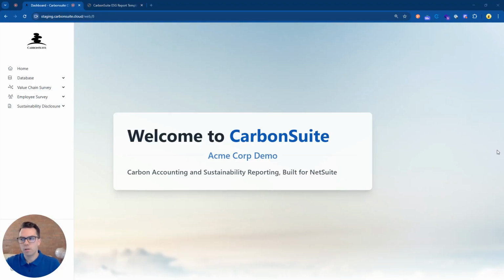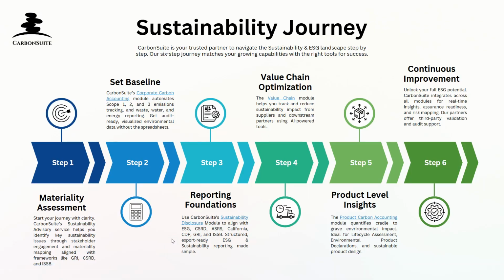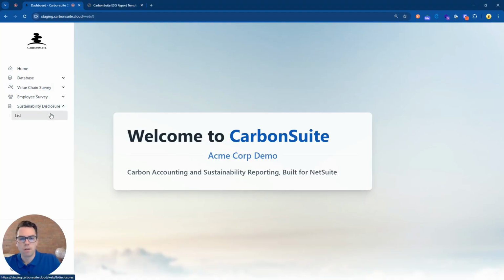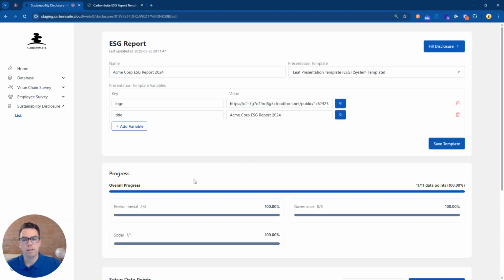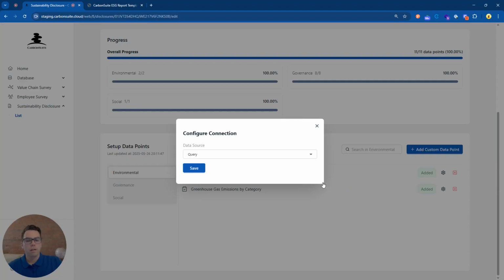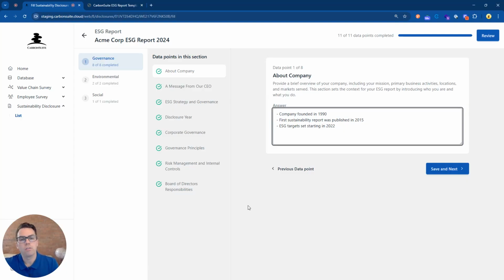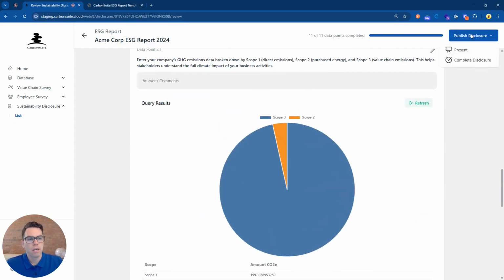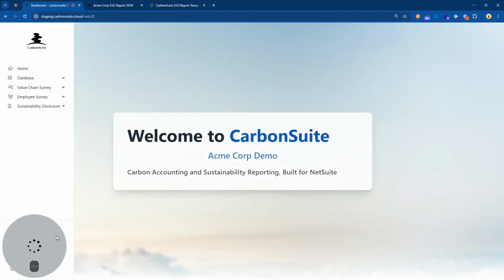CarbonSuite Module: Sustainability Disclosure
In this video, I provide a quick demo of our Sustainability Disclosure Module at CarbonSuite. We focus on how to automate the disclosure process for various sustainability reporting frameworks, including ESG,  CSRD, ASRS, California, CDP, ISSB, and more. I highlight the importance of having a centralized system for managing sustainability data and ensuring it is audit-ready.